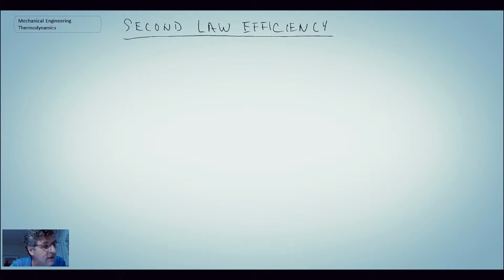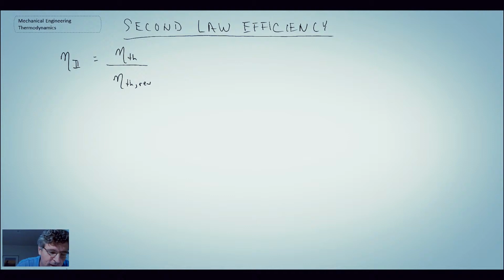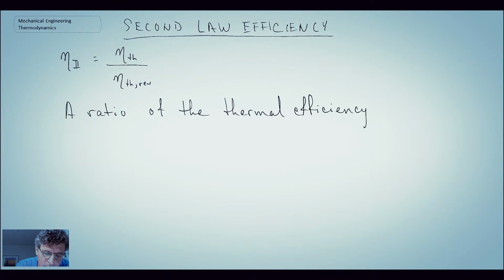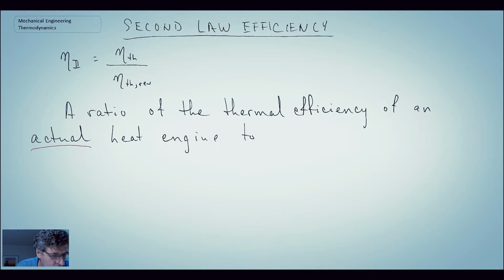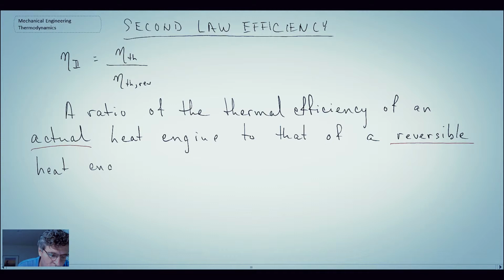Mechanical Engineering Thermodynamics - Lec 11, pt 5 of 5: Second Law Efficiency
Mechanical Engineering Thermodynamics - Lec 11, pt 5 of 5: Second Law Efficiency(كورس ديناميكا حرارية)
source: Cengel and Boles, Thermodynamics, 3rd Edition